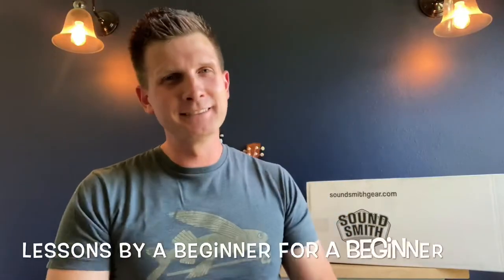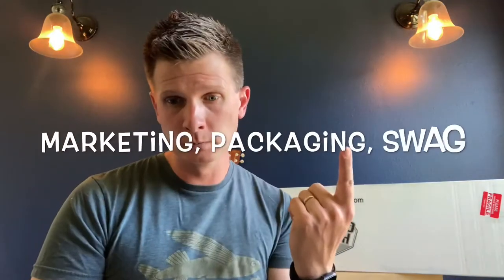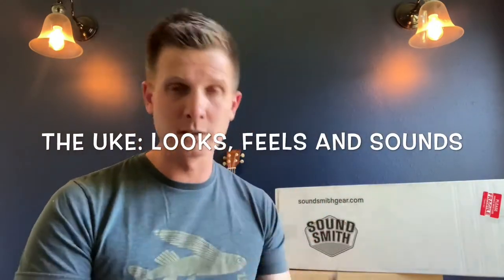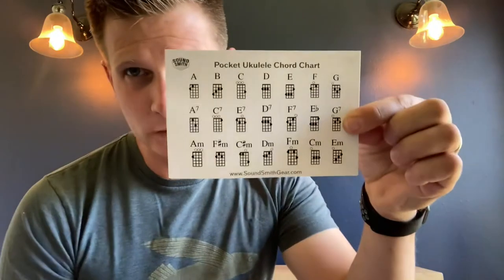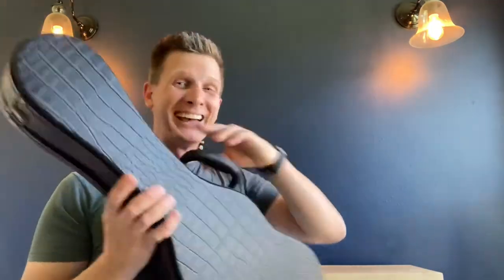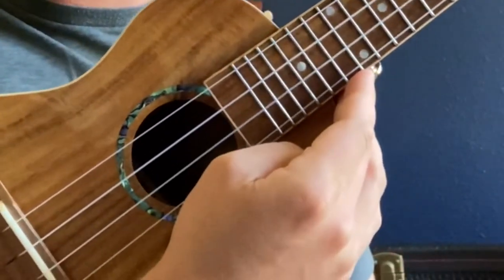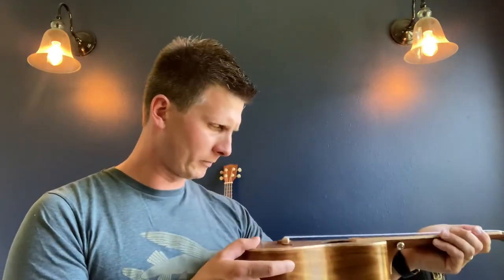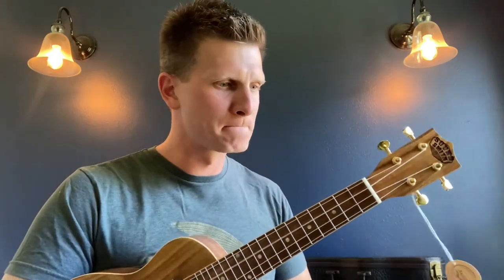Unboxing a solid wood ukulele sound smith music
A little out of the ordinary, I bought a new ukulele and decided to make an unboxing video. Sound Smith is a small business owned by personal friends of mine, so spread the love you guys!